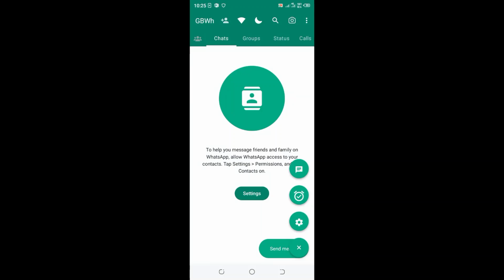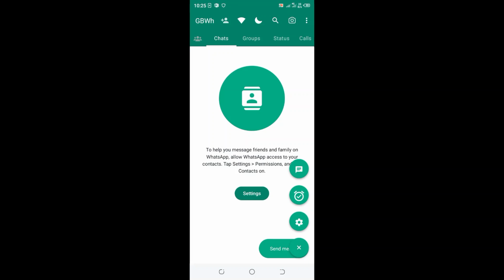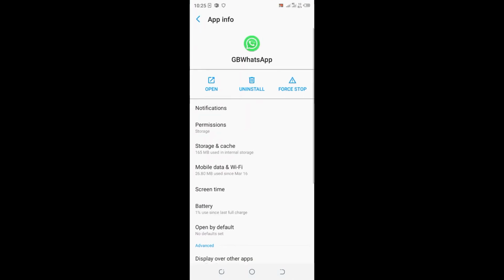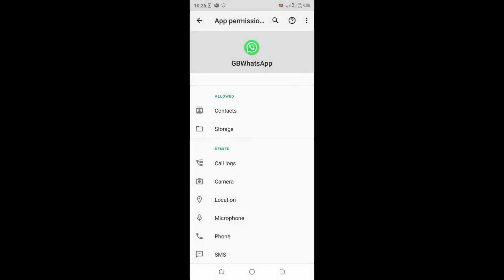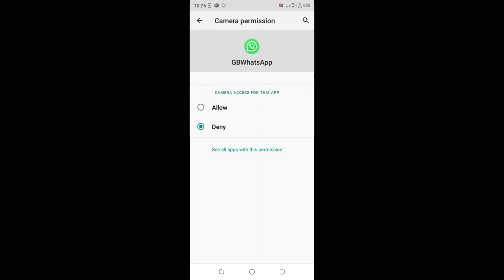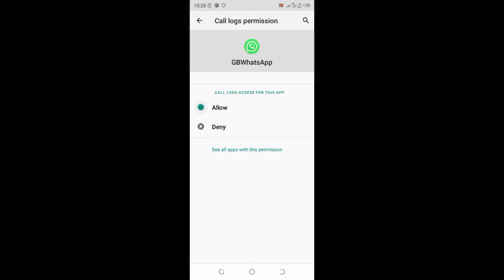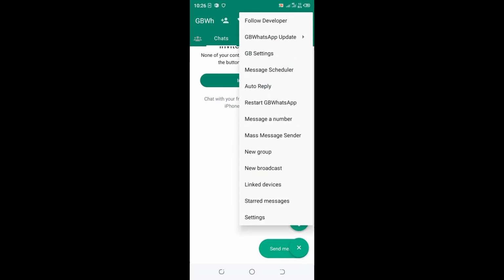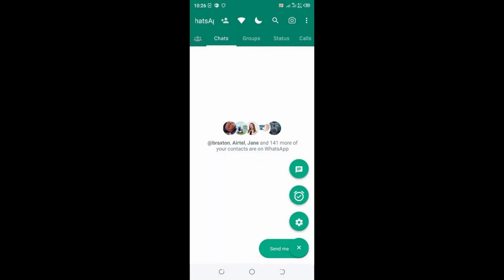Fix GB WhatsApp Not Accessing Contacts||WhatsApp GB Can’t Access Contacts Settings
In this video I will show you how to fix GB WhatsApp Not accessing contacts-Allow Gb WhatsApp to access you contacts in GB WhatsApp